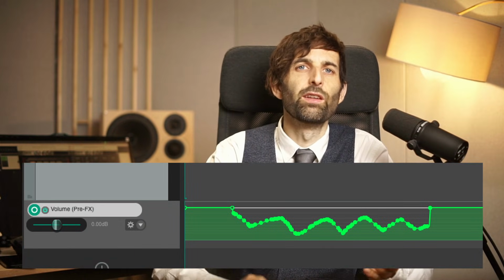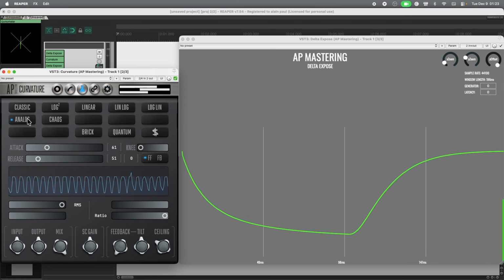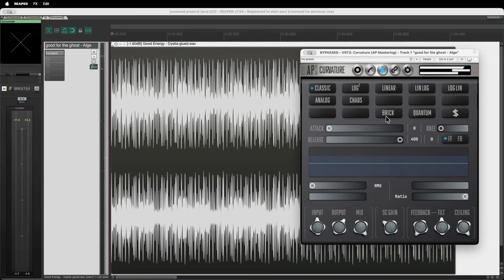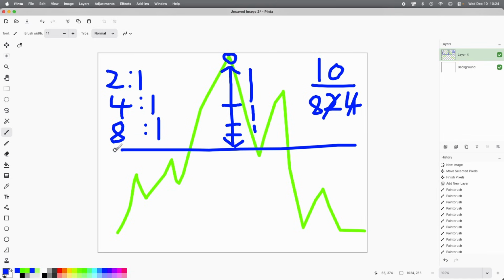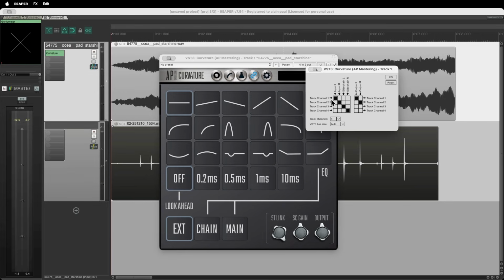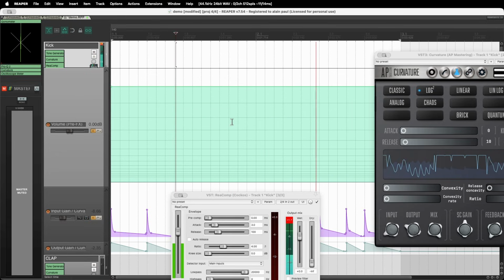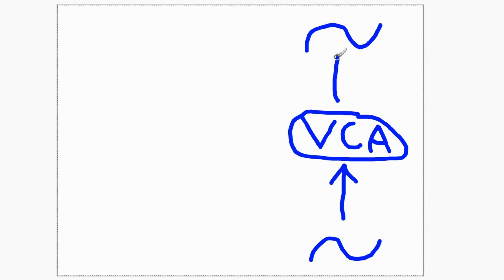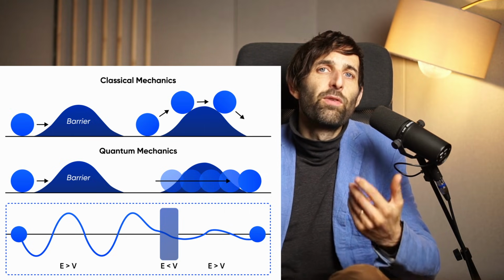Full course on audio compression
Video Description

Extensive online course on compression, 100% for free.

Many compression techniques you may have not know.

Many things clarified which others often teach wrong.

Learn the stuff nobody is teaching about compression.

00:00 Intro
03:36 Waveshaping distortion demo (Intro)
04:17 Entire beat, sine waves & compressors (Intro)
12:00 Course structure (Intro)
13:35 What is a compressor? (Noob)
15:04 Fat drums (Noob)
16:00 Click bass transient reduction (Noob)
16:40 Side chain compression (Noob)
17:30 How does a comp do opposite things? (Noob)
18:23 Compression curves (Basic)
23:00 Time constants (Basic)
26:45 Gain structure (Basic)
28:00 Auto gain compensation (Basic)
31:48 New York style compression (Basic)
36:10 How to do side chain compression (Basic)
39:36 Look ahead to destroy transients (Basic)
42:58 Mix bus compression (Basic)
49:44 Depump the compression (Basic)
52:58 Delberate distortion with a compressor (Basic)
54:30 DIY compressor in VCV rack (Enthusiast)
1:00:36 Ratio (Enthusiast)
1:05:00 Knee (Enthusiast)
1:08:24 SSL 4k & other bus compressors (Enthusiast)
1:14:20 Feedback VS feedforward (Enthusiast)
1:20:40 Stereo link and stereo image (Enthusiast)
1:23:46 More techniques (Pro)
1:25:15 Floated side chain source (Pro)
1:31:50 Pre post emphasis sandwhich (Pro)
1:36:36 Side chain EQ workaround (Pro)
1:43:12 Pseudo gate (Pro)
1:47:00 Compressor automation (Pro)
1:50:05 Differences between topologies (Pro)
1:59:00 Dual stage compression (Pro)
2:00:03 Mechanics of oversampling (Pro)
2:08:25 Antiderivative antialiasing (Postgrad)
2:12:20 How does a FET compressor work? (Postgrad)
2:24:55 Black Scholes compression (Postgrad)
2:35:23 Quantum tunneling (Postgrad)
2:40:40 Thank you